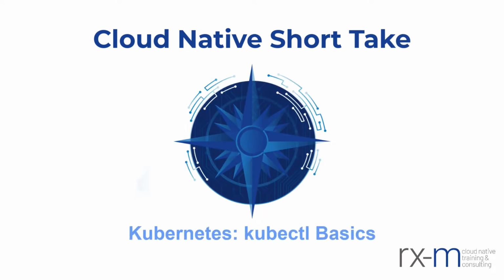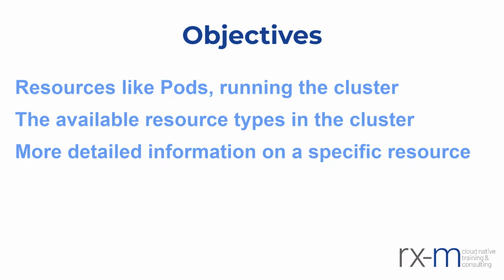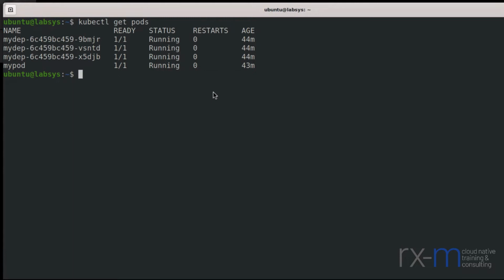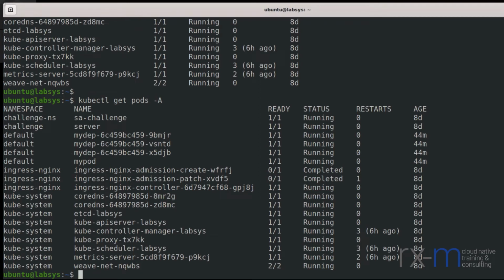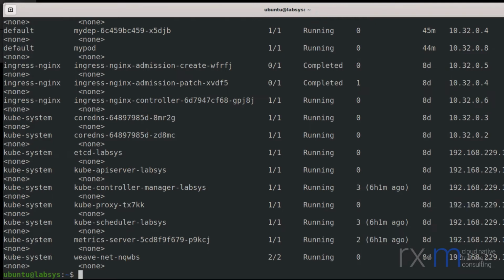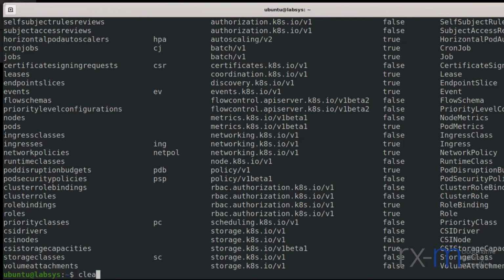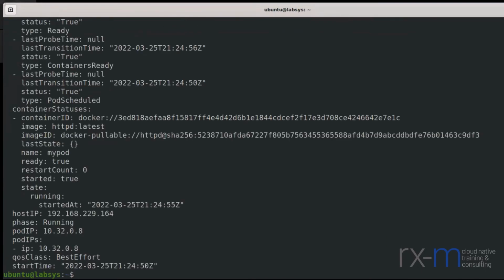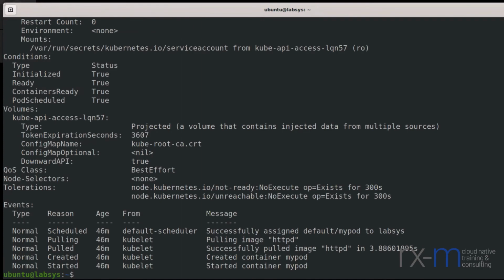Cloud Native Short Take - Kubernetes kubectl Basics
RX-M, a cloud-native training, consulting, and advisory firm, provides vital strategies, insights, and tactical approaches in its Cloud Native Short Takes series. In the latest take, Christian Lacsina demonstrates resources like pods, running the cluster, available resource types in the cluster, and more detailed information on a specific resource.

0:00 kubectl basics
0:33 Check Running Pods
0:50 Check Namespaces
1:11 Wide Output
1:35 API Resources
1:50 Rules-based Access Control
2:07 YAML Option
2:20 Describe